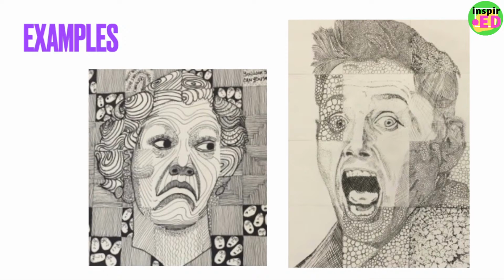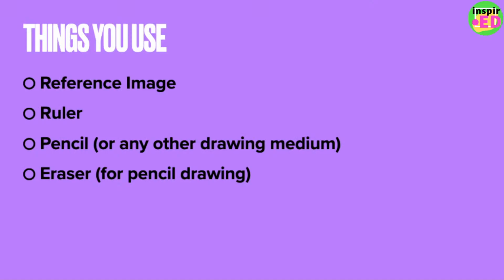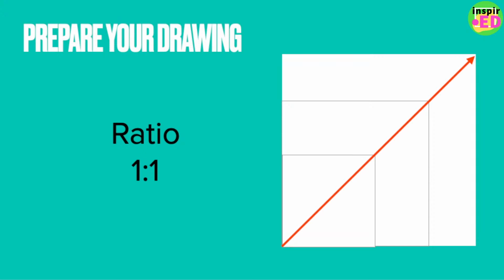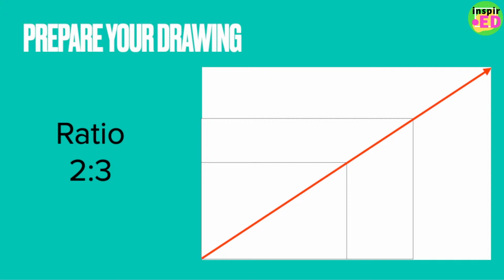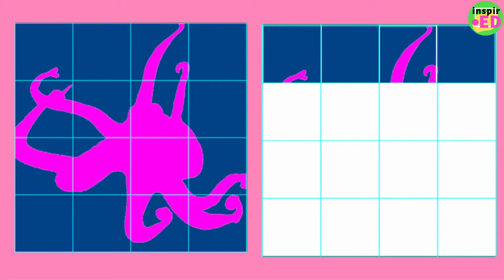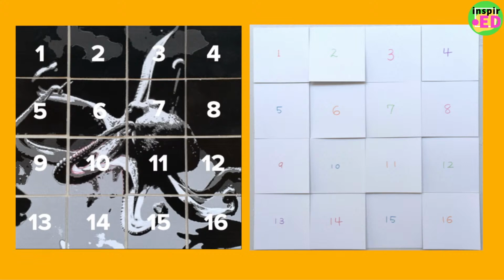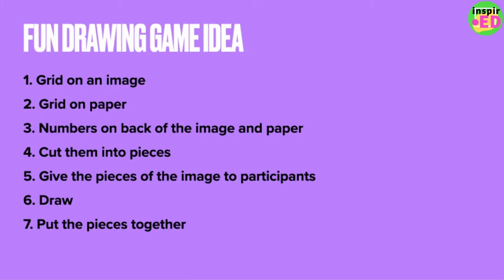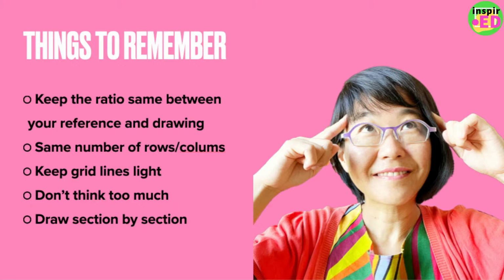How to Use a Grid for Drawing | Grid Method | Drawing Sunday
This is Drawing Sunday Live session✍️🤔👀
In this time, I will introduce you the GRID METHOD to help you place images accurately in your drawing from your reference ✍️🤔👀

Things covered in this session:
Why Use a Grid for Drawing
What You Need to Use - Tools & Mediums
Basic Steps to Use a Grid for Your Drawing
How to Prepare Your Reference
How to Prepare Your Surface/Paper
How to Use a Grid for Your Drawing
Creative & Fun Drawing Game

Hope you enjoy today's session and join the future sessions to have fun and learn about drawing together again🤩✍️👋
Please let me know if you have any questions and/or requests🤔
Hello, my name is Mai Ryuno🤗

I am a Social Practice artist and educator whose artworks are concept driven, participatory and playful. My engagement in art, community and education influenced me to create art concerning equity, diversity and relationships. Also, my involvement in revitalization from the 2011 Tohoku earthquake and tsunami added resilience, positivity and hope. I have over a decade of experience in art for which I turn everyday life activities such as eating, having conversations with others, etc. into participatory installation and performance art. I am a founder of Play Full Ground, Artist Studio, in Monterey, CA and teach Drawing and 3D Design at Hartnell College in Salinas, CA.

As a social entrepreneur, I offer Creativity-Based Learning Programs with my experience as an artist as well as an educator of art, creativity, city planning, community engagement and leadership for you to discover your own unique creative qualities and practice them in everyday life.
Play Full Ground is a social practice art studio and social entrepreneurship located in Monterey, CA. This is my creative effort as an artist, educator and entrepreneur who deeply cares for well-being of individuals with art, creativity and education to create a caring, connected and vibrant community and society.

Please join the community!